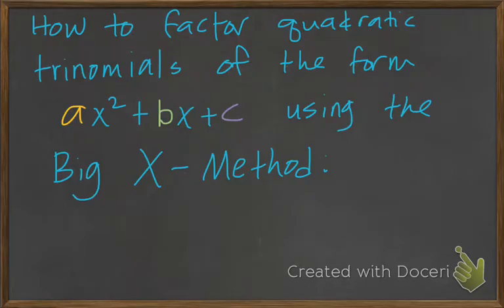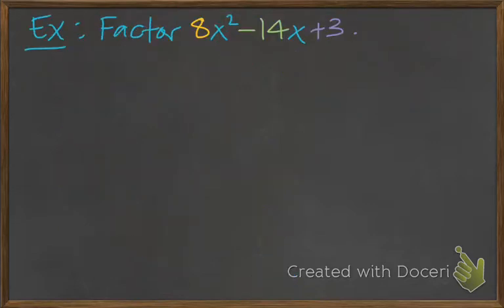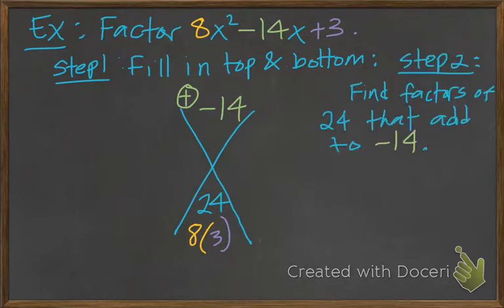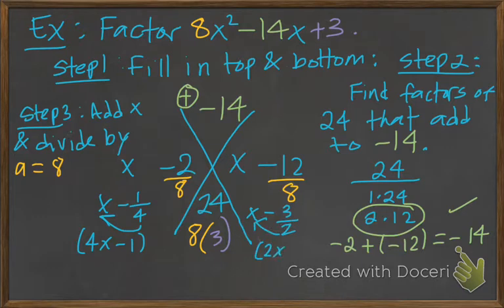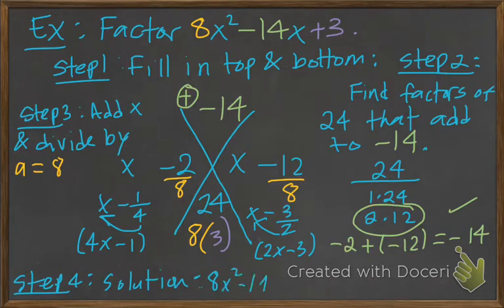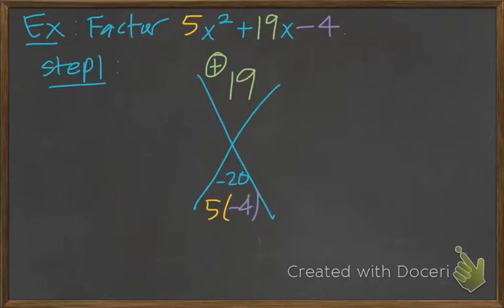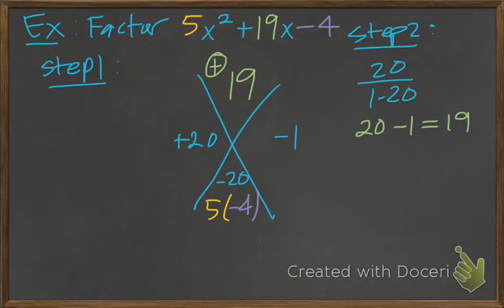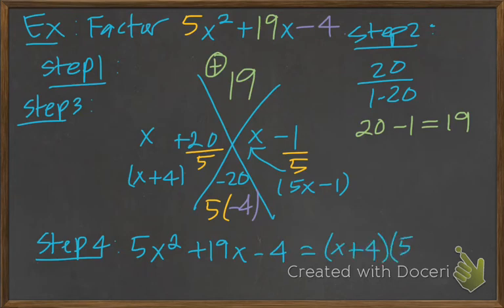Factoring ax^2 + bx + c